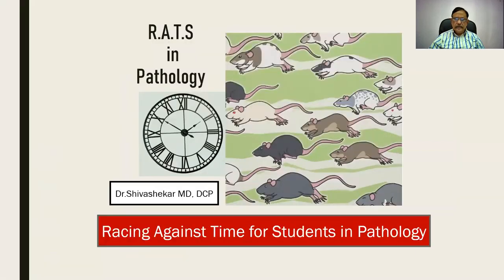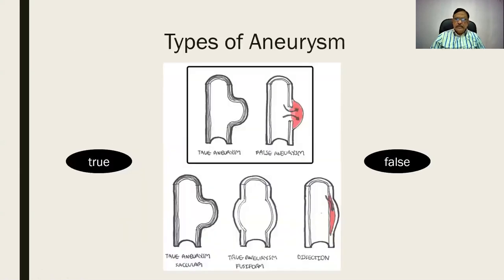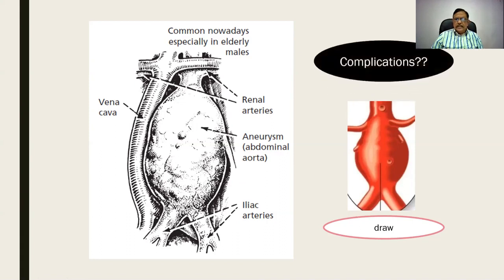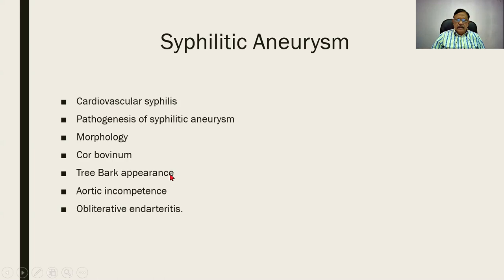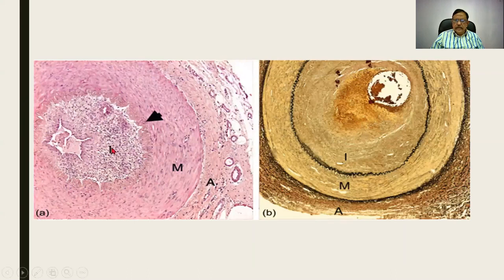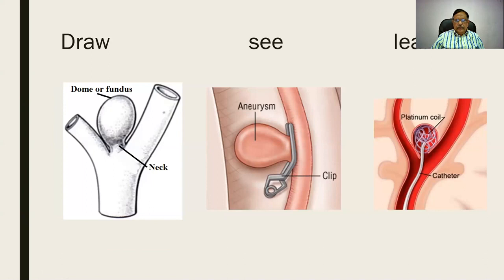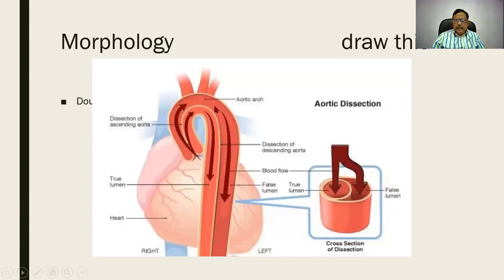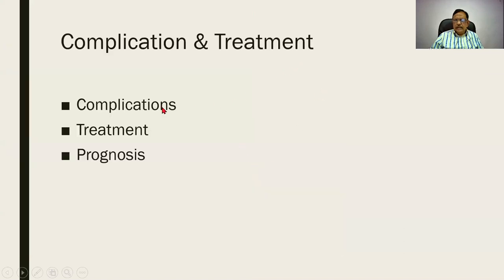Random Rapid Revision MD Pathology Aneurysm RATS GAME DR GSS EXAM PG 1